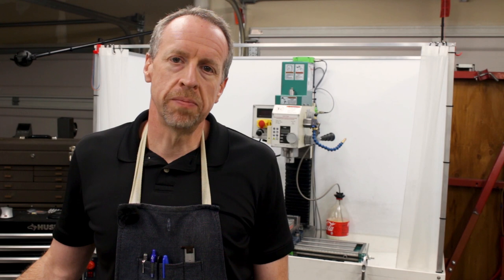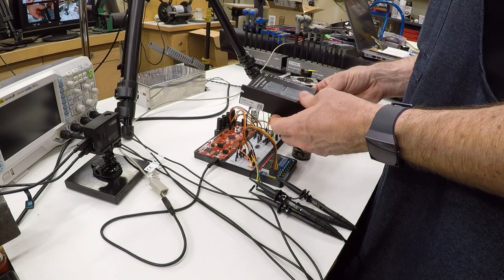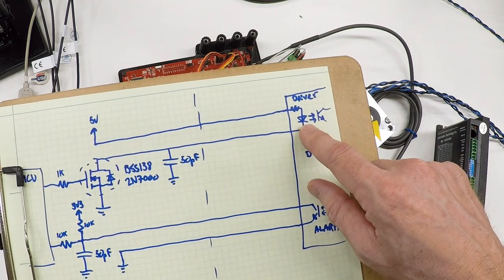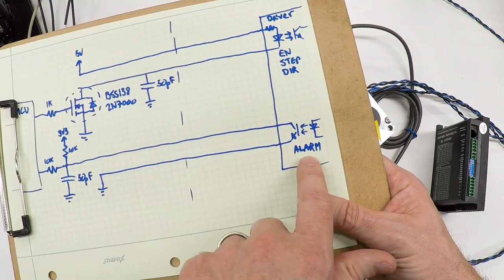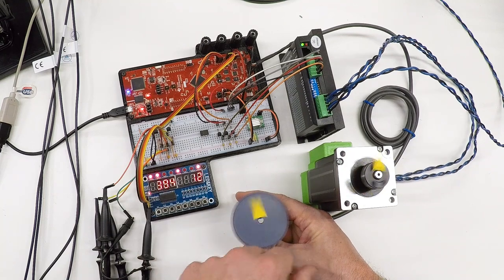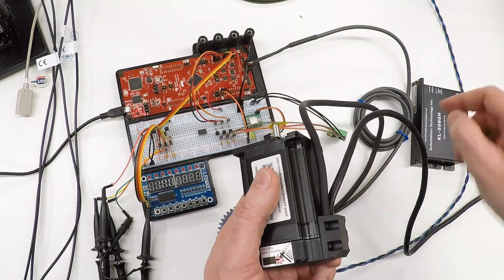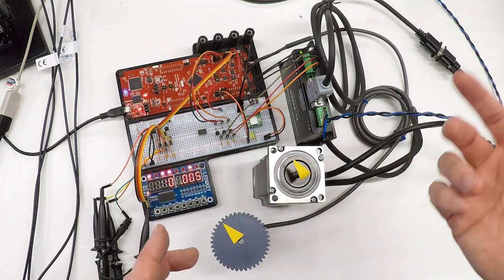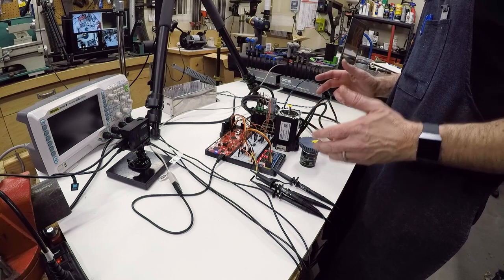Lathe Electronic Leadscrew Part 4: Steppers and Servos and Drives (Oh My!)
Today we're looking at stepper and servo motors, the differences between them and how to interface them to a microcontroller.  We'll also talk about which might be the best fit for the Electronic Leadscrew.

NEMA23 Closed-Loop Servo Motor and Driver (eBay*)
8-Digit LED display module with buttons (eBay*)
Omron 1024 p/r rotary encoder (eBay*)